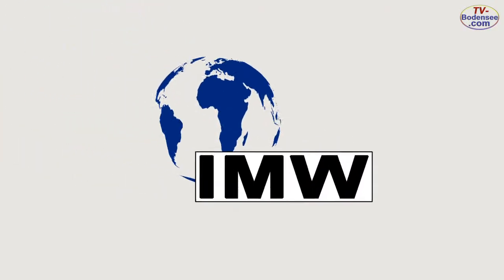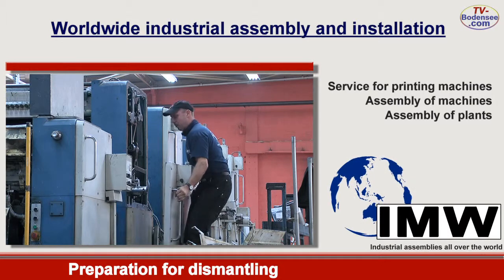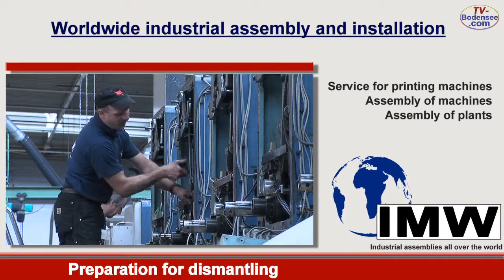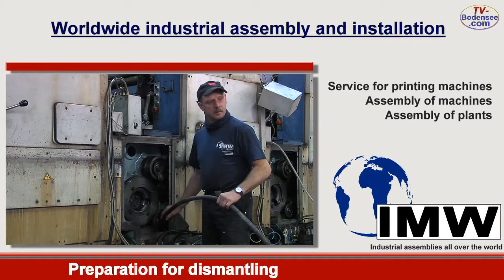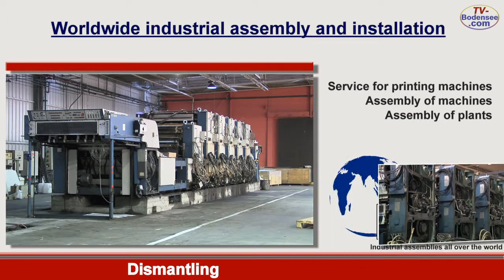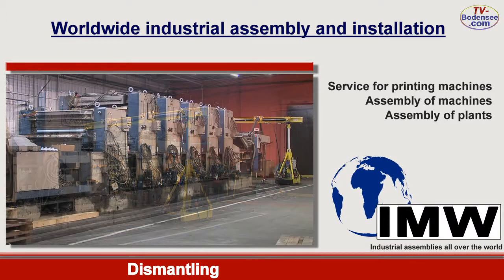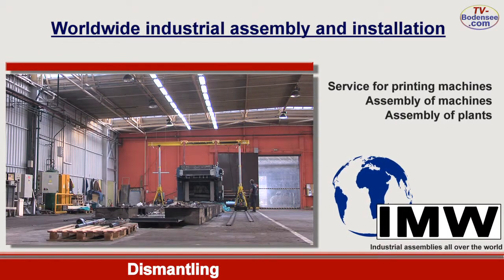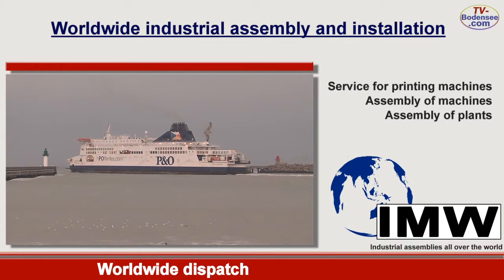IMW-Müller "Englisch" Industrie Montagen Weltweit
IMW-Müller Industrie Montagen Weltweit